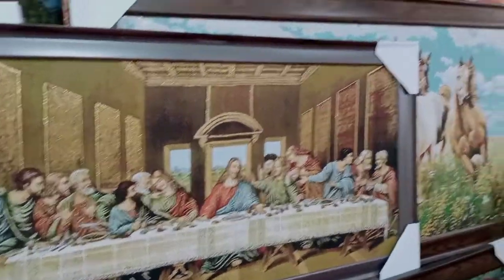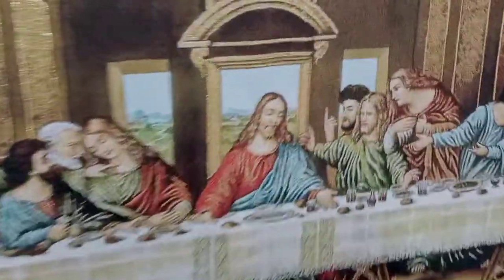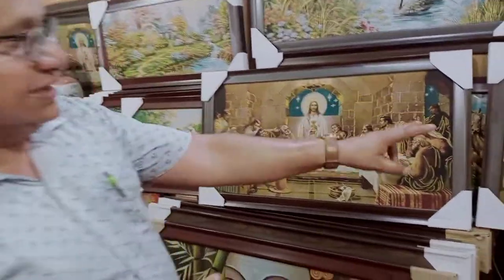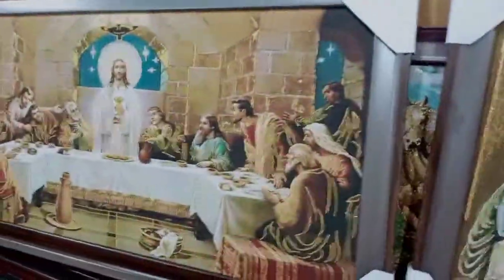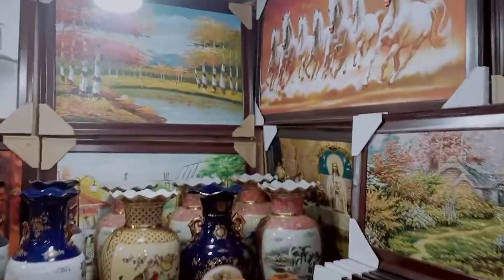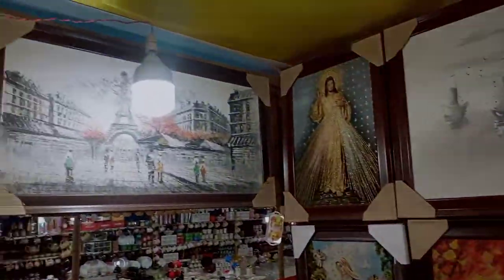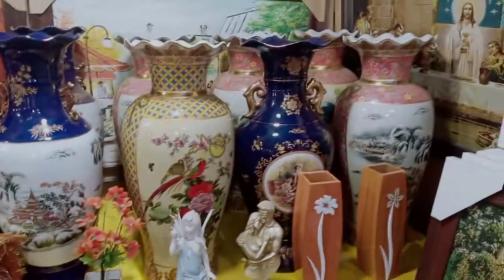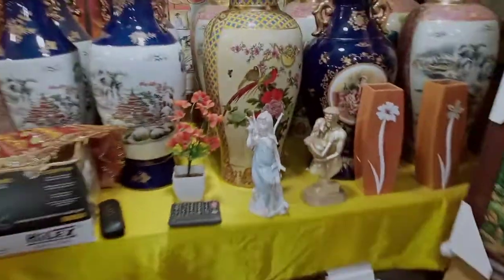Painting from Vietnam in Golaghat Trade Expo -2022 ,Love Christ beautiful painting , Rajeev Dogra